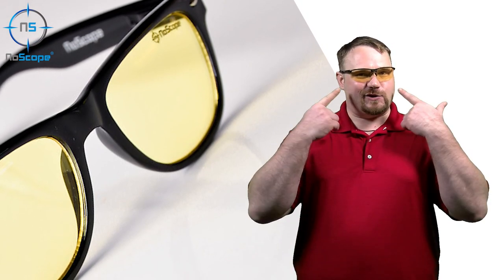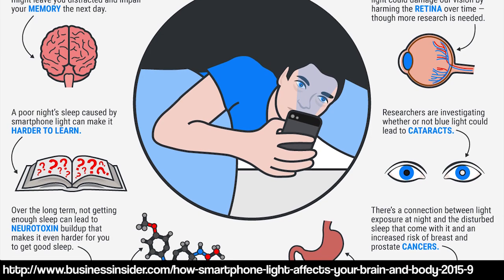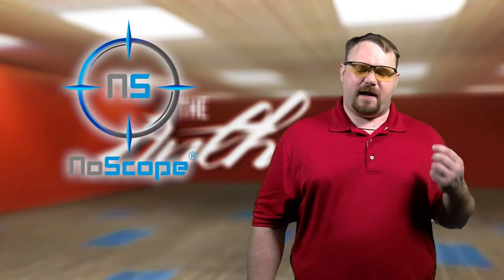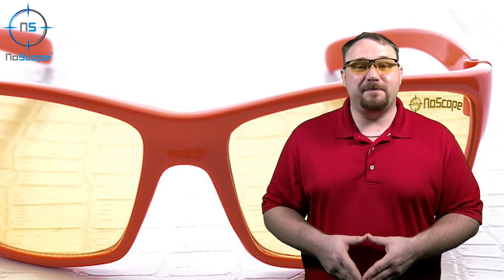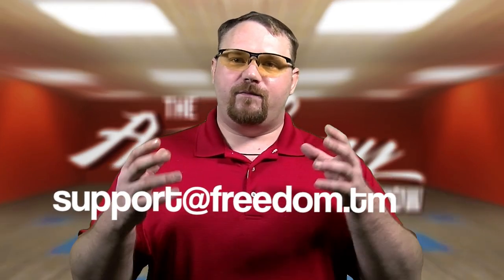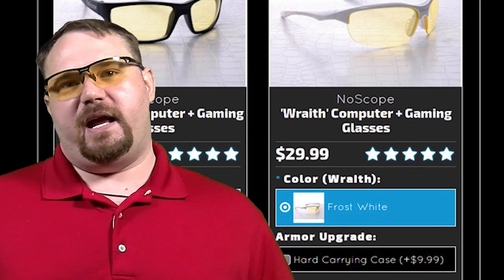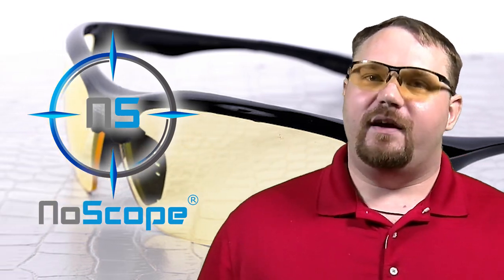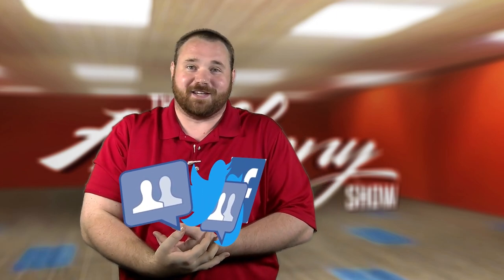★ Exclusive Discount on Gaming Glasses for the FreedomFamily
Anthony has been wearing NoScope gaming glasses for years as you may have seen in his videos or on social media. He is rarely at his desk without them and this might be your last chance to ever get a pair!!

▼ Links

▼ Heartbeat

▼ Freedom!

▼ Music

Just choose "Freedom!" when signing in to get all this for free:

1. Position Music and FiXT music, used in Call of Duty, NBA and Far Cry, is now licensed for free to all Freedom! partners for commercial purposes

3. AudioMicro 150,000+ catalog of music and sound effects licensed for free to all Freedom! partners for commercial purposes

Tracks used in this video:
All Over the World (Instrumental) from Welcome to Primetime